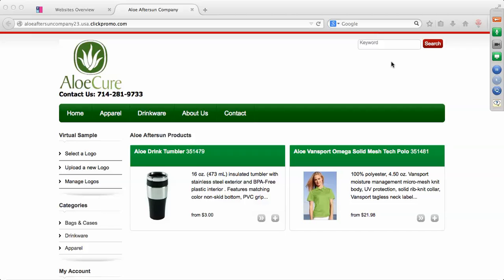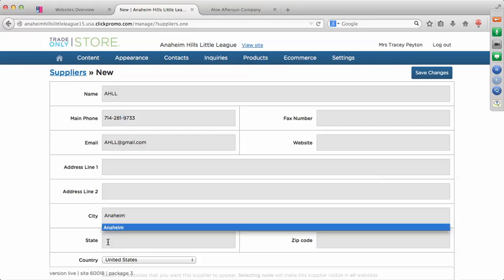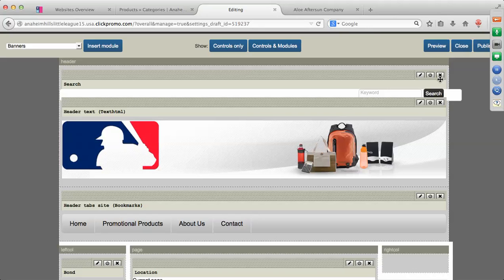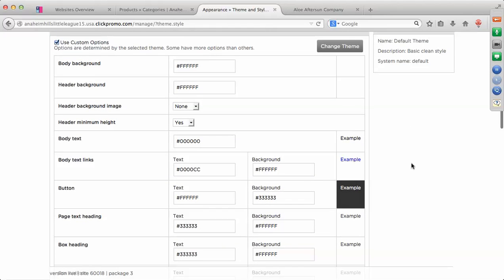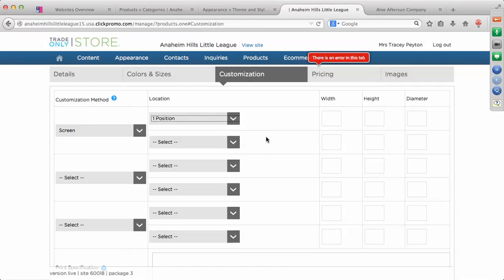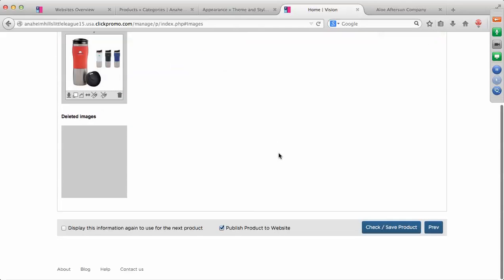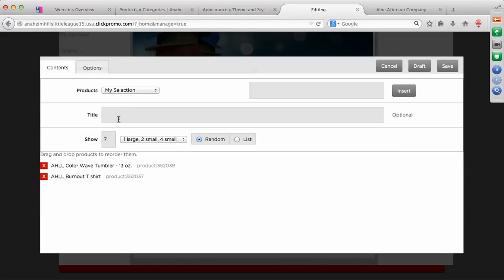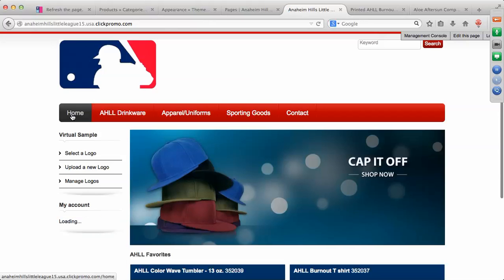Company Store Webinar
This webinar will show you from beginning to end how to set up a company store.